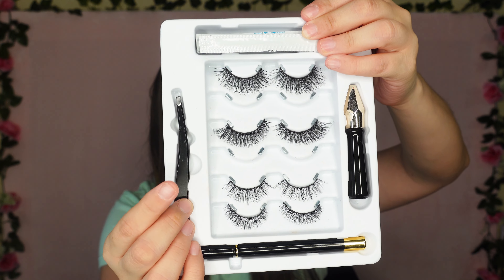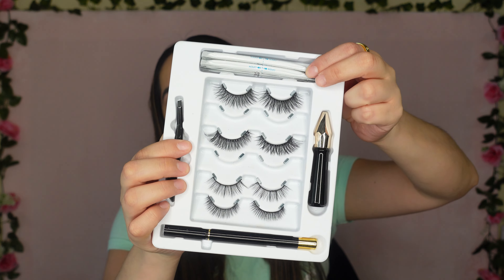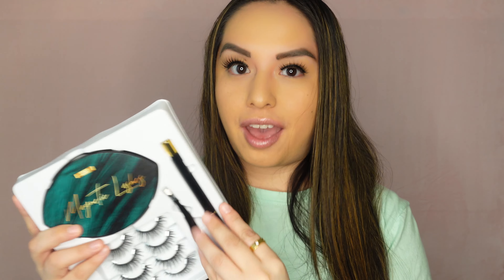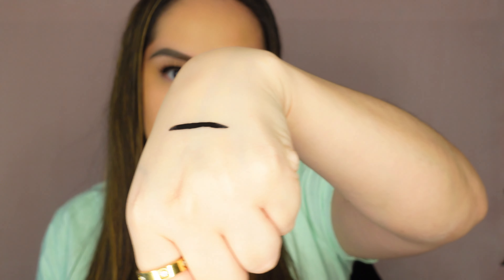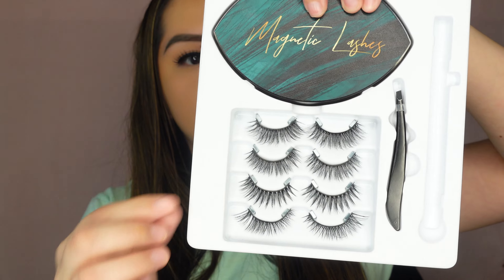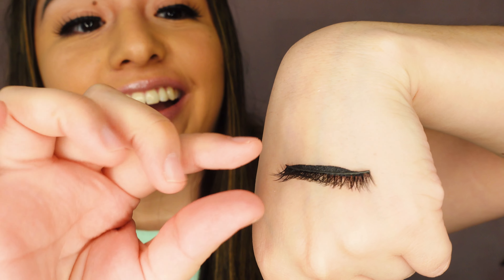The Best Amazon Magnetic Lashes to try with Invisible Magnets | Viciley Cosmetics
In this video, I talk about the best Amazon magnetic lashes I have tried so far that are currently my favorite. These lashes by Viciley Cosmetics have invisible magnets, which means you do not see the magnets on the lash strip.
Watch the video to find out why this is relevant and to hear about other great features of these magnetic lashes that make them my favorite.

***links to products in the order mentioned***
Lanciley Invisible Magnetic Eyelashes & Eyeliner Kit
Lanciley Invisible Magnetic Eyelashes & Eyeliner Kit with travel case
Sisilily Invisible Magnetic Eyeliner & Eyelashes Kit

Thank you so much for watching💕 ~ If you are not already part of my circle of friends in this little corner of the internet, why not hit that subscribe button and become an official member? 👇 Let's make this space even more interactive and exciting together!"